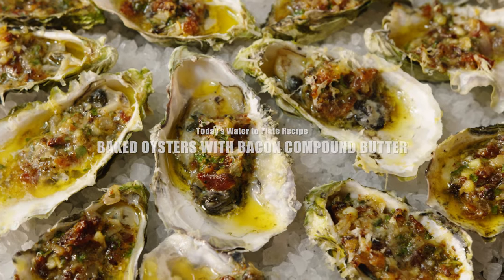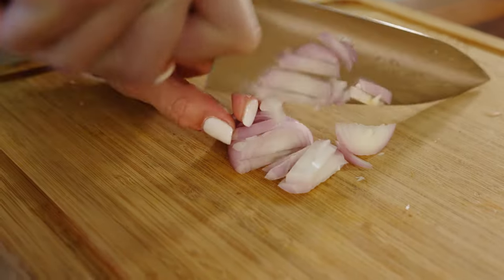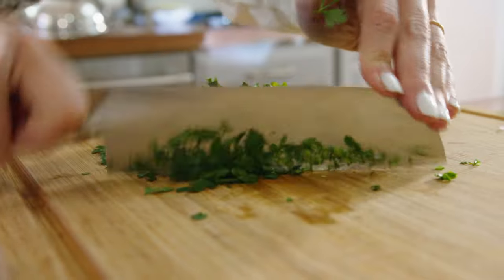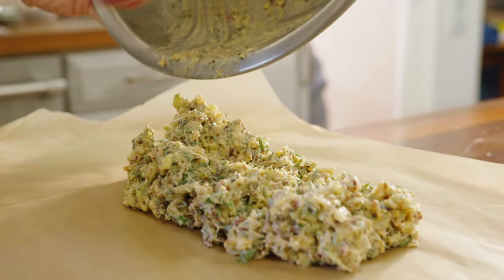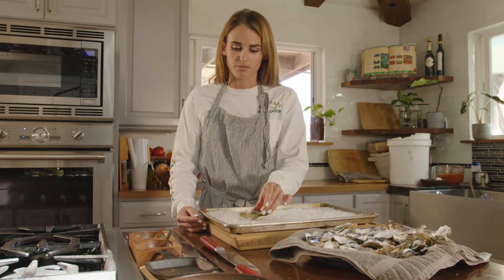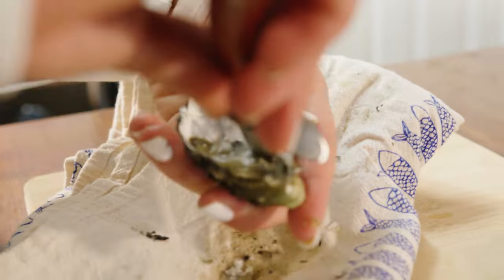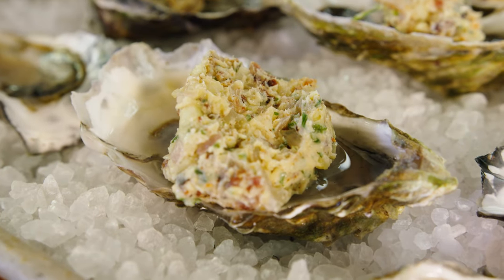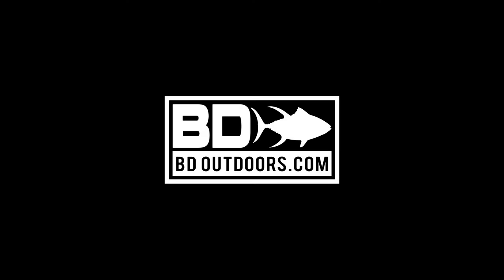Water to Plate Baked Oysters with Bacon Compound Butter Recipe by Saraspe Seafoods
Tanner Saraspe walks us through cooking Oysters with Compound Bacon Butter using the new BUBBA Kitchen Series knives. Oysters are a hit-and-miss item but we guarantee that there will be no misses around this rich dish.  The overwhelming flavor of the ocean along with our butter and bacon mixture will have your friends and family urging you for seconds.